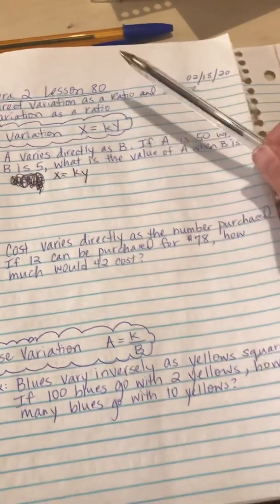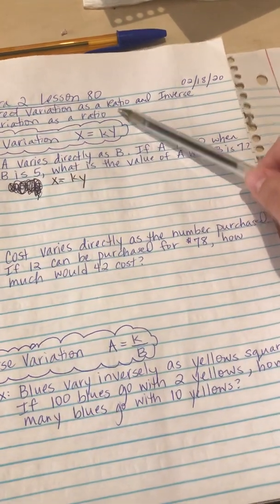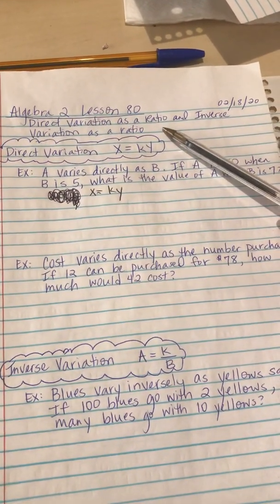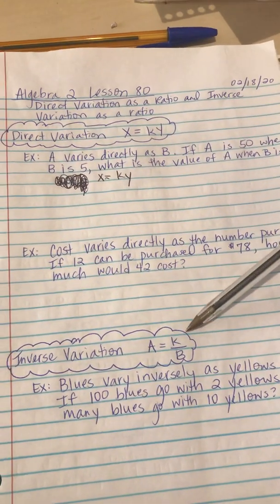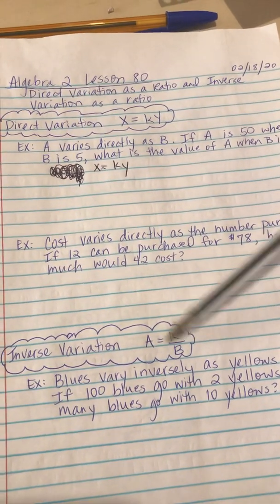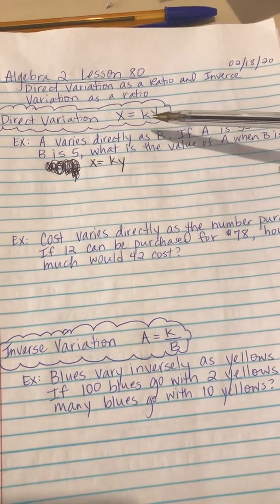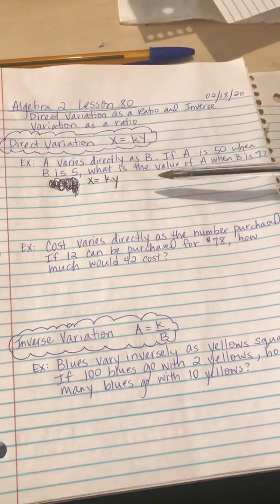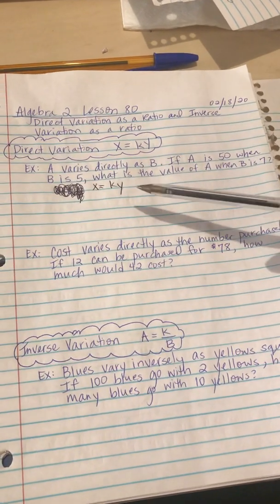Algebra 2 Lesson 80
Direct and Inverse Variation as a Ratio